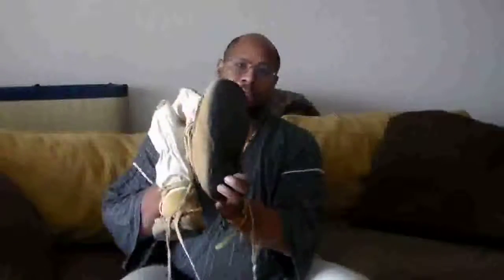(1/18) - Intro Making Mukluks w/ The Urban-Abo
The remaining videos in this series have been moved to my web site [ONLINE VIDEO COURSE] How to: Make a Pair of Mukluks

Mukluks or Kamik are a soft boot traditionally made of reindeer skin or sealskin and were originally worn by Arctic aboriginal people, including the Inuit and Yupik. .The word "mukluk" is of Yupik origin, from maklak, the bearded seal, while "kamik" is an Inuit word. Inuipiaq language the "u" makes an "oo" sound, and so the spelling "maklak" is used with the same pronunciation.[2]

Mukluks are very practical in dry cold snowy environment because they allow the foot to breath, unlike many contemporary boots that hold perspiration of the foot in and conducts cold to the feet through rubber soles or synthetic materials. The moisture from sweaty feet can cause frostbite. The downside is that they allow the foot to get wet in melting and slushy snow...so be warned.

This tutorial will show you how to make a pair of mukluks from a cast and pattern made from your foot. I have tried to make this tutorial as clear as possible. A good working knowledge on how to sew by hand and/or the use of a sewing machine is necessary. Also it is a good idea, before cutting into your hard earned or bought leather to make a mock-pair out of a pillow case or old sheet to be sure you understand the procedure and your pattern fits.

Be sure to check out this master bead-work artists, Ms Jo Wood